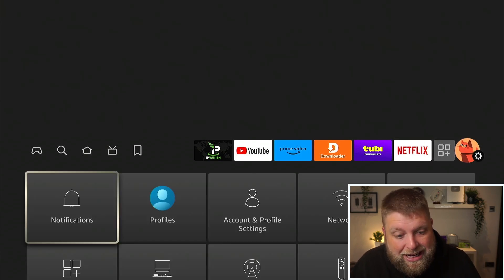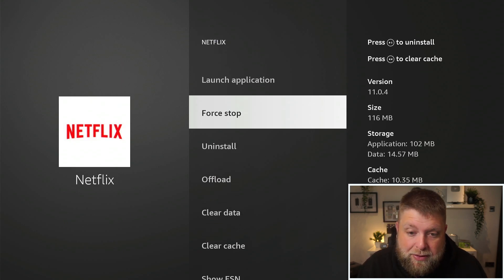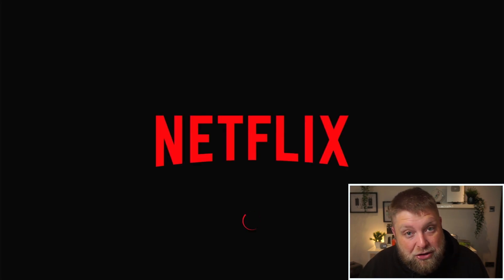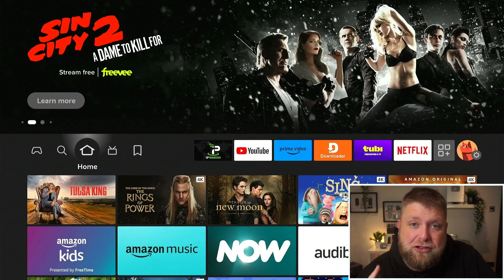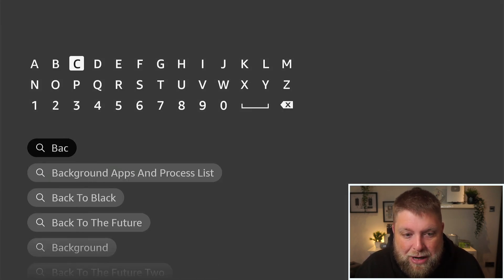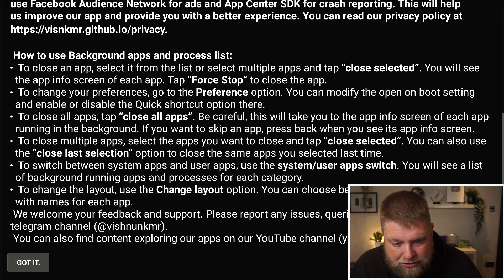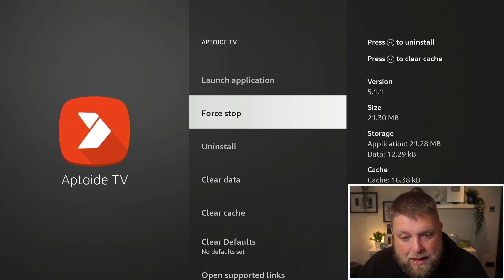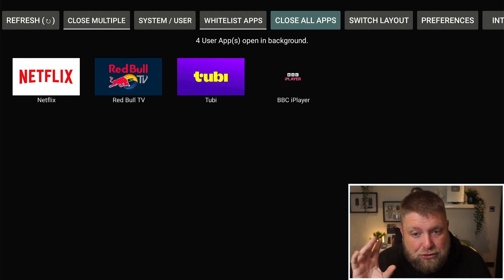Stop Apps Slowing Down Your Firestick with this Easy Step...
You can install a lot of apps on Amazon device, but this can make your Firestick slow if you don't close the apps fully. So here is how to close apps correctly on Amazon Fire TV stick.